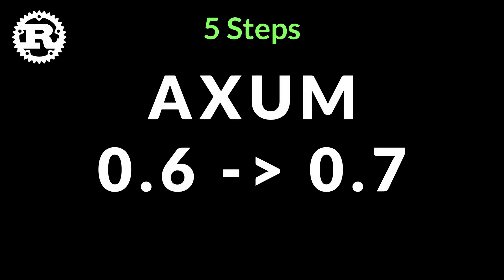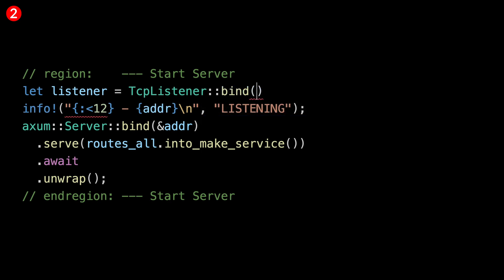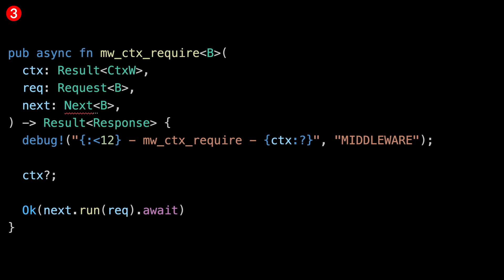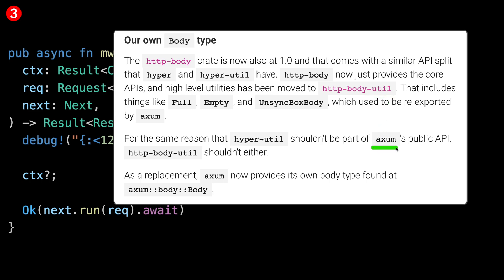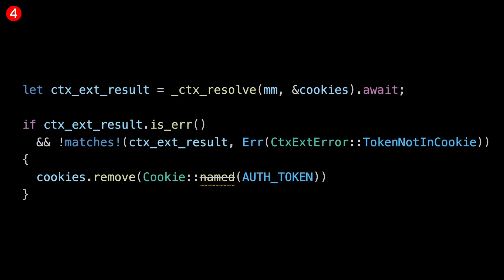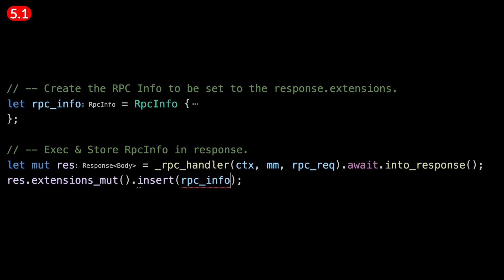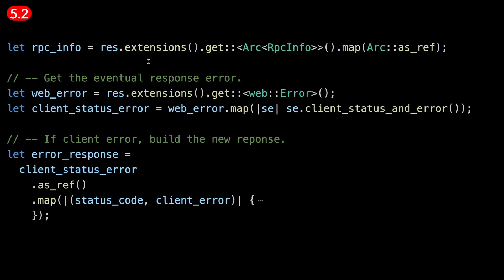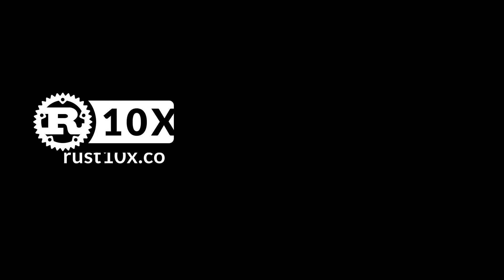Axum 0.6 to 0.7 in 5 quick steps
5 Steps to update from Rust Axum 0.6 to Rust 0.7. Quick and easy.

Rust Axum 0.7 is a major fundational milestone as it nows depends on hyper 1.0, which was also a huge step.

I updated both the following two code base to Rust 0.7. Here are the commits:

== Jeremy Chone:

- Rust10x - Rust resources for production coding.

== Other

Rust10x - Coding Resources for Production Coding in Rust.

Other notes:

- ScreenBrush for the green lines. (Gromit seems to be the equivalent on Linux)
- Sketchapp for some graphics.
- Davinci Resolve and Fusion video editing.
- VSCode with Google Material icon themes (with some customization)